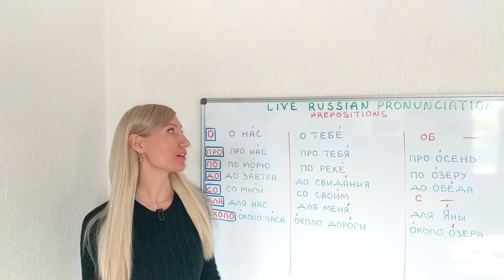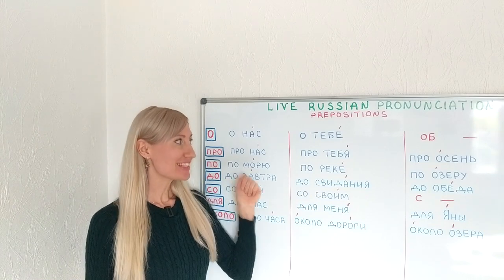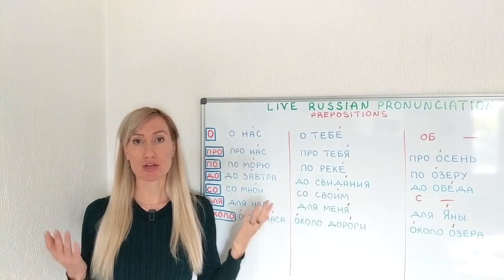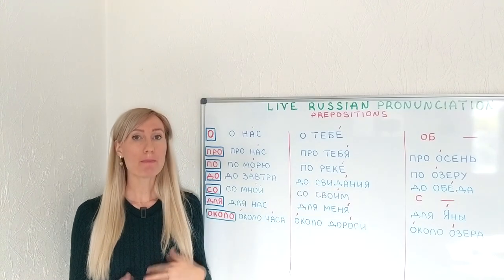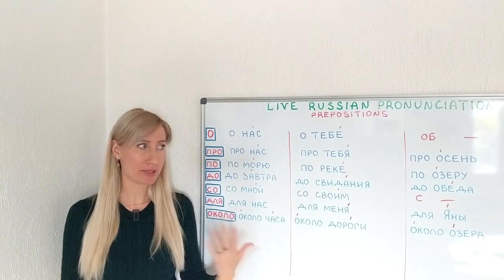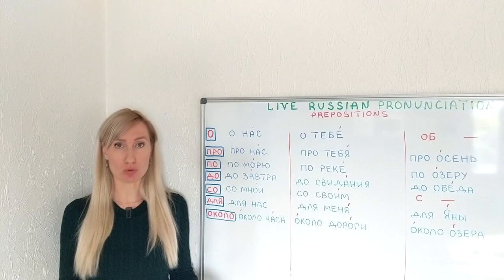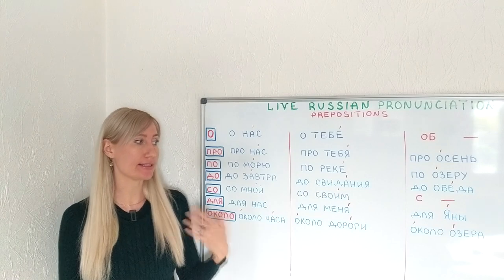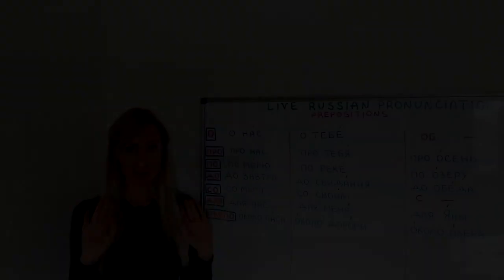How to pronounce Russian prepositions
You can find me on hellotalk (app for learning languages): @ht_ekaterinac.97 this is my user name